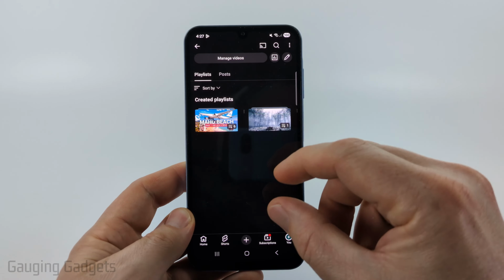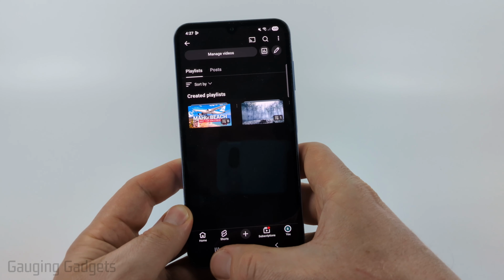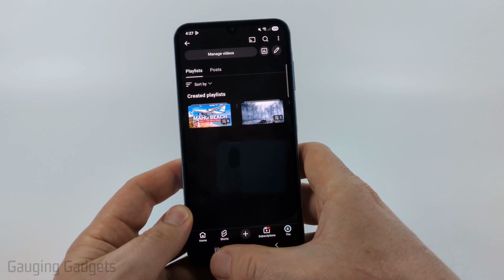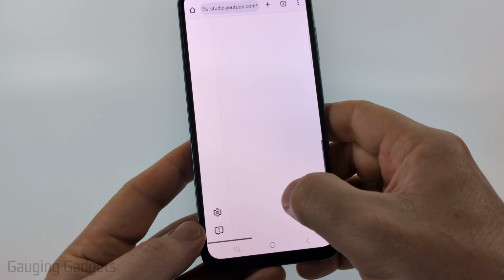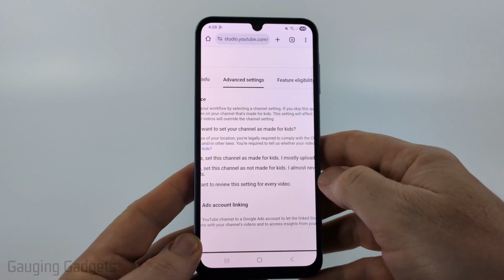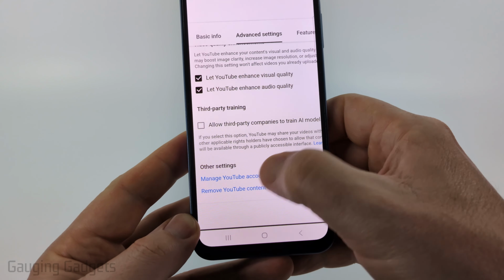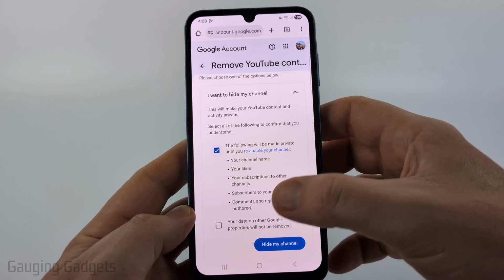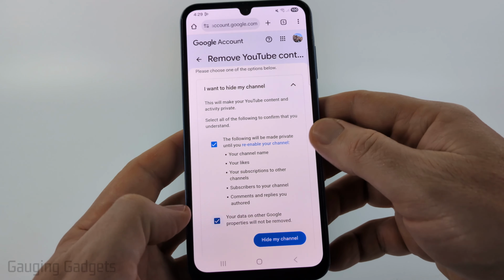How to Hide YouTube Channel on Mobile - Deactivate Your YouTube Channel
Hide your YouTube channel on mobile and deactivate it without deleting your account. In this tutorial, you'll learn how to make your YouTube channel invisible on iPhone, Samsung, and Android using the YouTube Studio website. This means you can temporarily remove your channel from public view while keeping all your videos, playlists, and subscribers safe for when you're ready to come back.